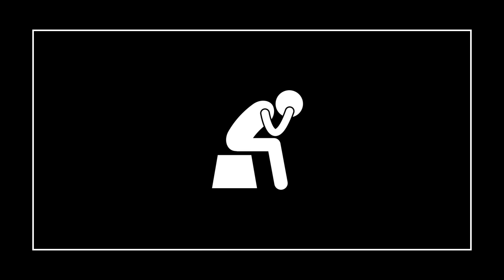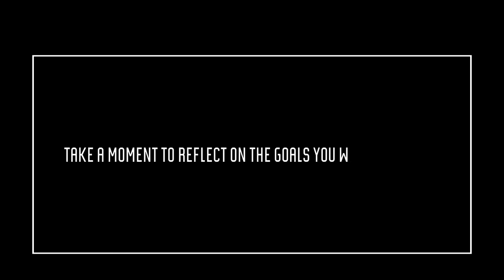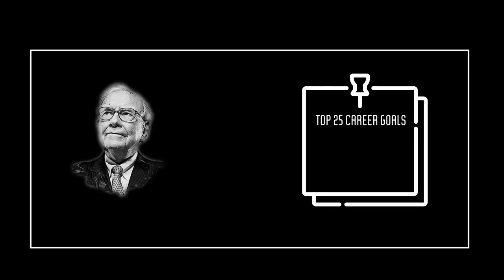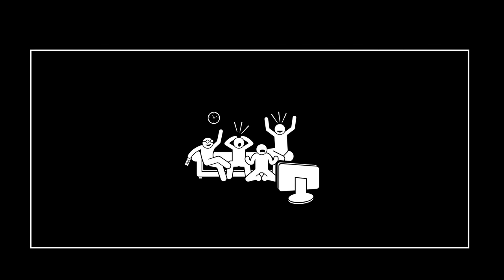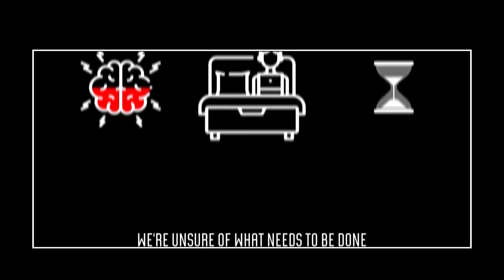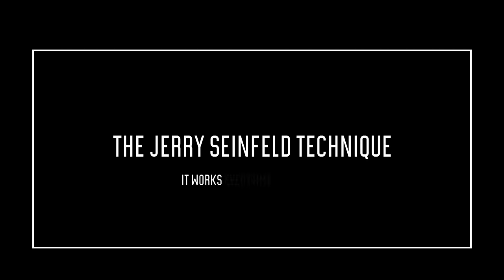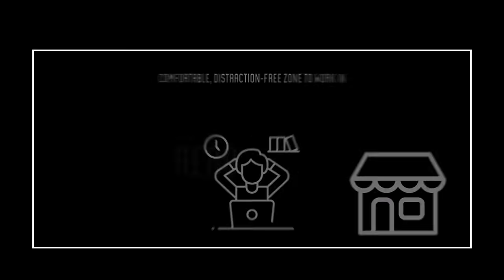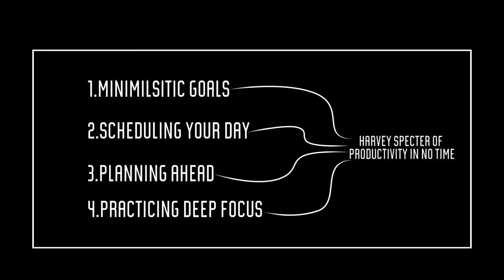World's shortest productivity course(not for normal people)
So, you can’t stay productive. Fear not, I'm here to help with this productivity course, which is going to make you the Regina freaking George of productivity.